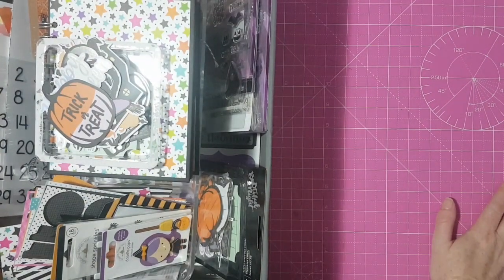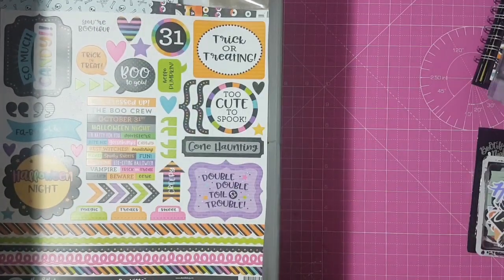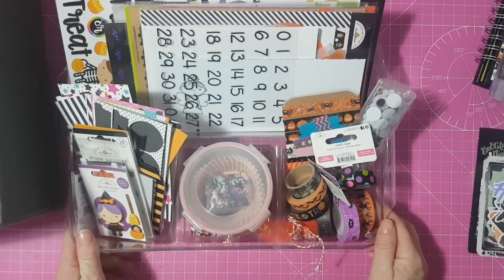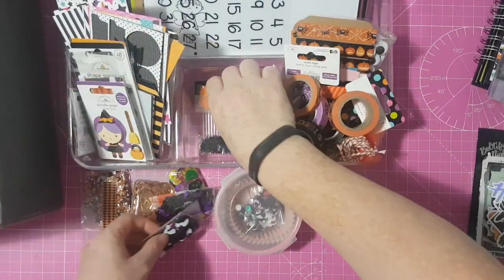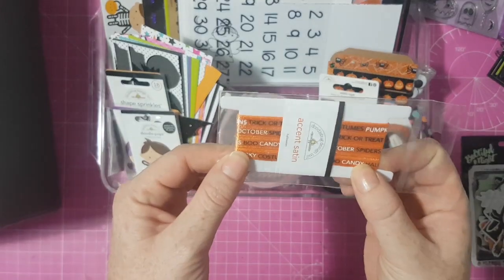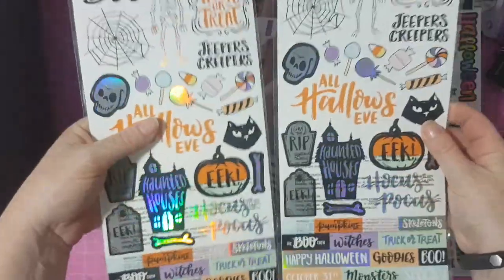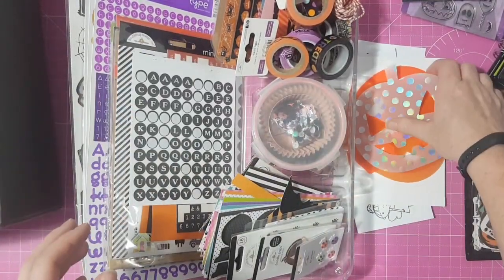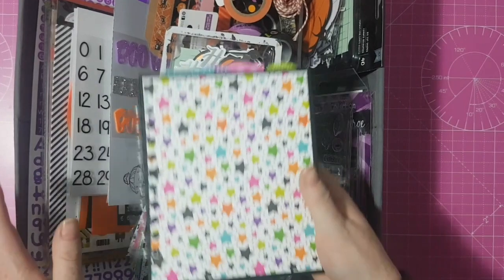Mini (Last Minute) October Daily Kit & Album Share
Hi Crafties, check out my mini last minute October daily kit and album.